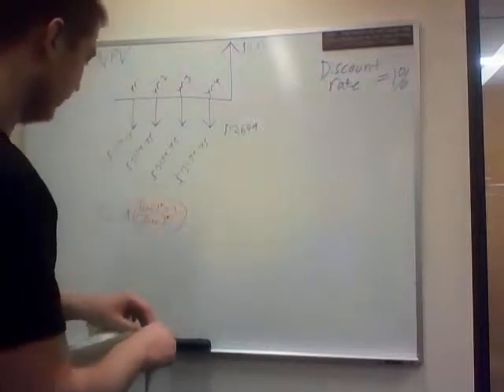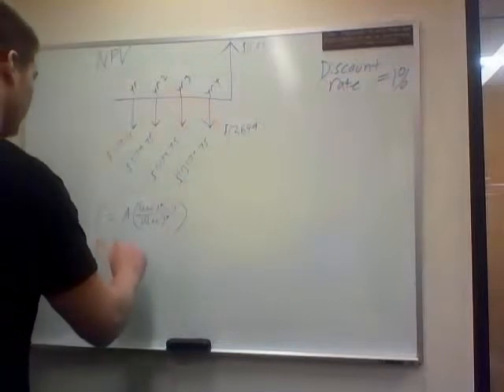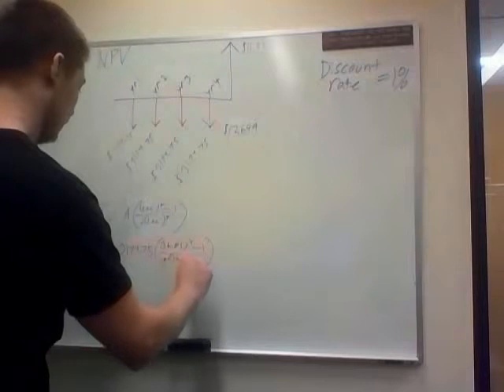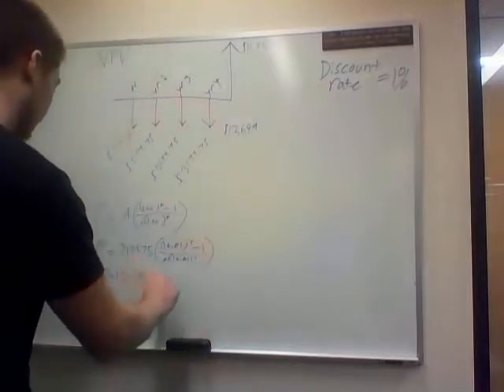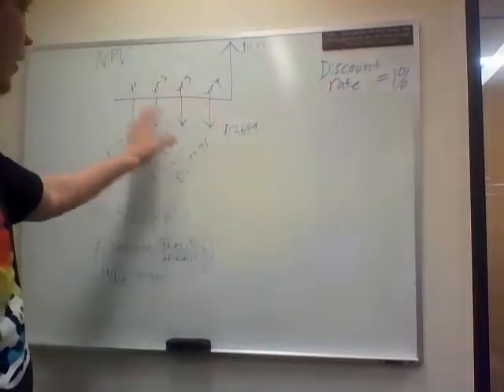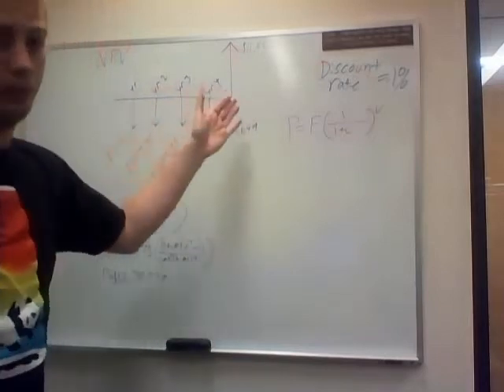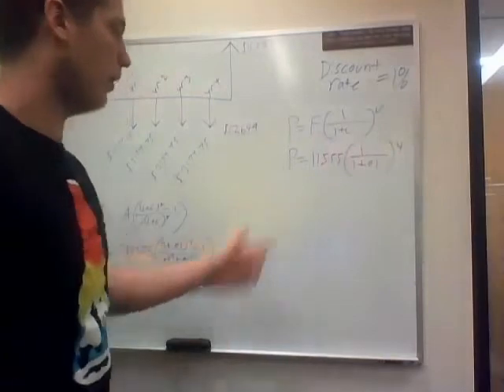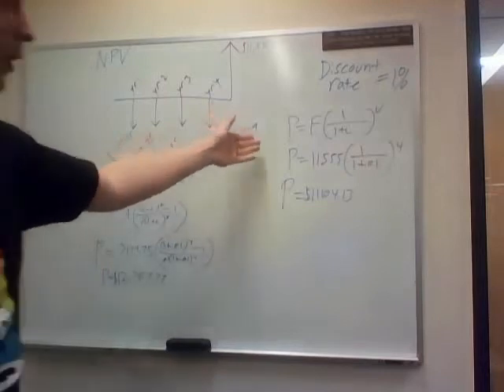CEE300 FE problem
Jonathan Jacobsen solving a FE style, net present value problem (NPV).

Given information:
Discount rate = 1%
Annual cost = $3,174.75
Resale Value = $11,555
Total cost after 4 years = $12,699

Answers:
Total cost after 4 years in today's money = $12387.77
Resale value in today's money = $11,104.13